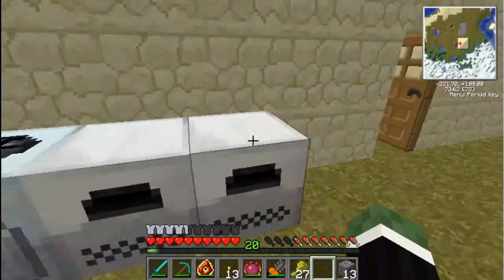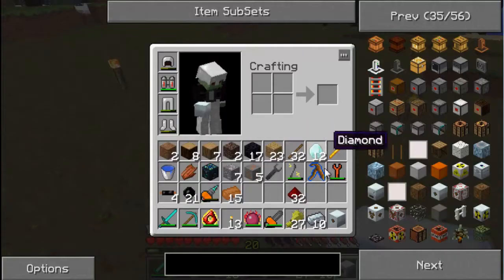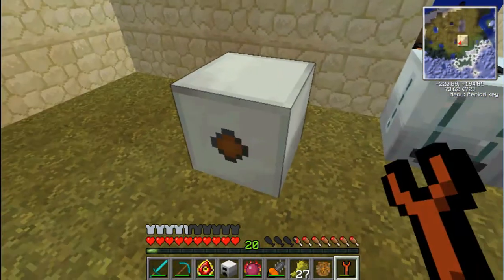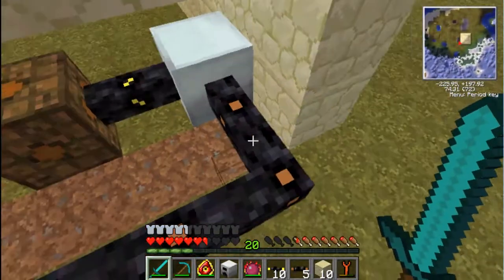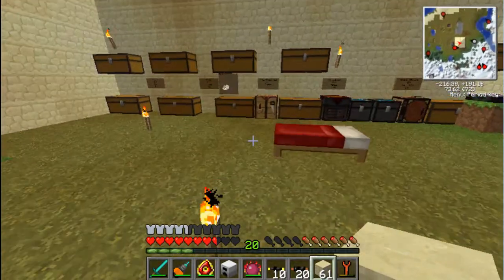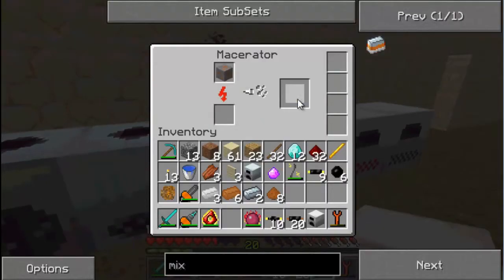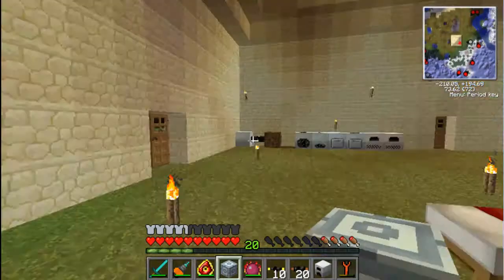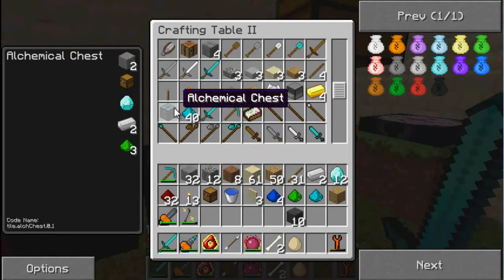Lets Play Minecraft Technic ep35 Advanced Machinery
i create some more advance machines to keep up with my mining.